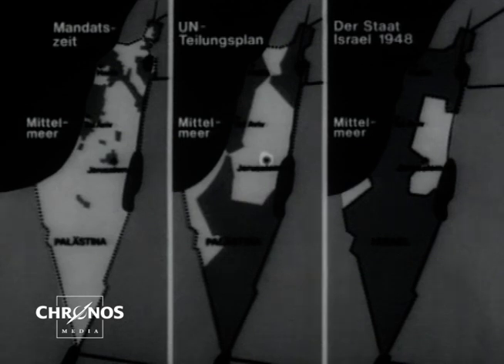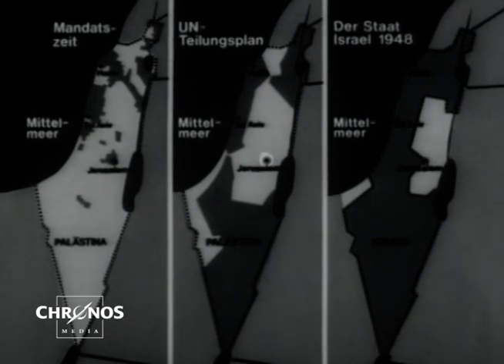Origin of Israel & 1948 War: Key Events in Israeli-Palestinian History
This is an excerpt from the film: "Die Geschichte Palästinas im 20. Jahrhundert, Teil 2: 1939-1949 und Epilog 1977".

On the south-eastern coast of the Mediterranean Sea is the historic region of Palestine. Today, it includes Israel, the Gaza Strip, the West Bank, parts of Syria, Jordan and Lebanon. For decades, Palestinians and Arab nations have been campaigning for an independent state of Palestine. For many, Palestine is still Eretz Israel ("Land of Israel"), the promised land. Both Jews and Muslims lay claim to it. From 1517 to 1917, Palestine was incorporated into the Ottoman Empire. For 600 years it existed as a multi-ethnic state. Around 1917/18, during the First World War, British troops conquer Palestine and it becomes a British mandate territory. However, the British make conflicting promises to Jews and Arabs to finally defeat the Ottomans, which fuels the Middle East conflict to this day. Tensions between Jews and Arabs in British Mandate Palestine continue to rise at the time and violent clashes ensue. In 1937, a British commission of enquiry concludes that the division of the country into an Arab and a Jewish state is the only possible way to peace...

Today's Middle East conflict already begins at the end of the 19th century. In Eastern Europe, anti-Semitism increases significantly during this time and many Jews move to Palestine to escape the pogroms. In Jewish culture, this movement is called the first Aliyah - the first wave of immigration.
This excerpt sheds light on the roots of the ongoing Israeli-Palestinian conflict, how the destinies of two peoples intertwine to become one of the most tragic conflicts of the 21st century. At the end of the Second World War, the question of a jewish state become urgent to resolve. Great Britain decided to entrust the future of its mandate to the United Nations, which voted for the partition of Palestine in November 1947. More than half of Palestine was destined for the Jews, although Arabs represented the majority of the population in Palestine. And on May 14, 1948, in Tel Aviv, Ben Gourion proclamed the creation of the Jewish state, Israel, in Palestine. Displeased by this partition, the Arabs and their allies - Egypt, Syria, Transjordan, Lebanon and Iraq - invaded Israel the following day. This marked the start of an ongoing conflict, with the outbreak of the first Arab-Israeli war, which led to thousands of Palestinian Arabs fleeing Israel.A traumatic event, which later became known as the "Nakba": Catastrophe.